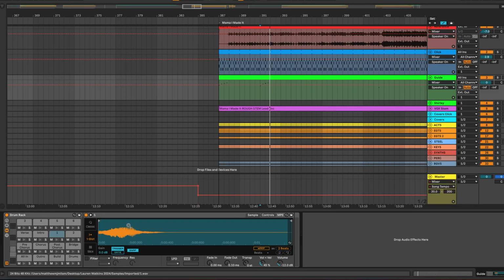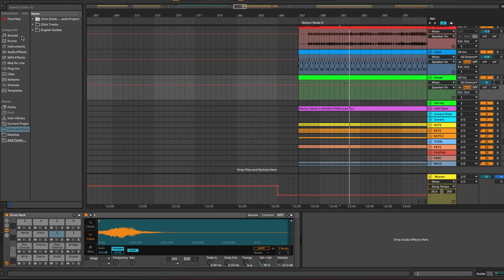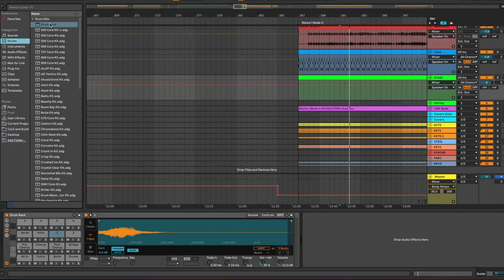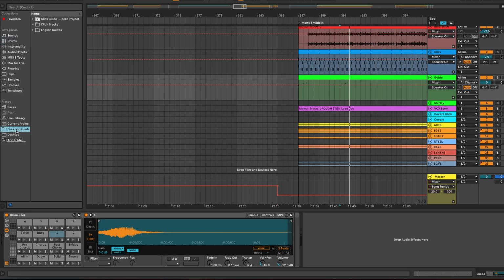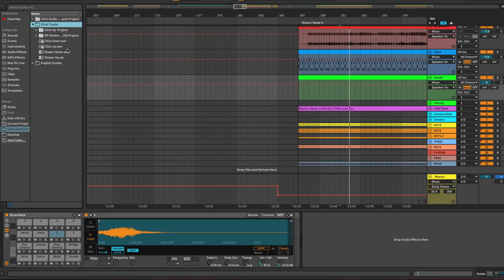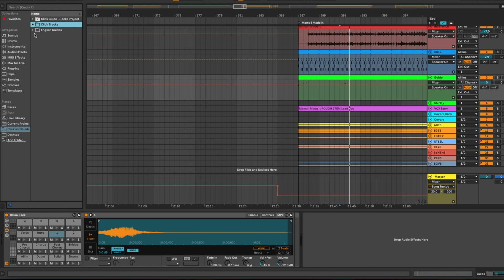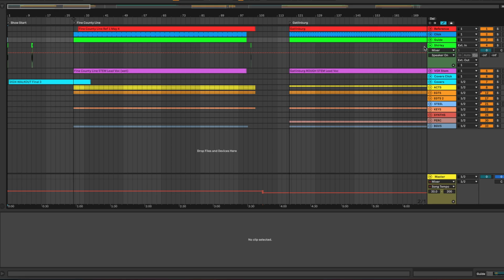Making Cues In Ableton Live and Using a Foot Pedal Controller | Matthew "MJ" Milam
Catch a preview of MJ’s masterclass on GrooveMPL.com, where he shares hard-earned insights from touring with Lauren Watkins as a drummer and Ableton playback expert. MJ covers everything you need to confidently run an Ableton session while playing drums, from preparing for potential live show mishaps to essential tips for enhancing your performance.

Key lessons include prepping for live show issues, midi mapping foot pedals, adding production elements, and building walkout tracks.

For the full experience, check out the course at GrooveMPL.com!